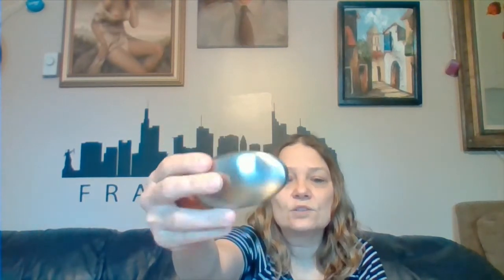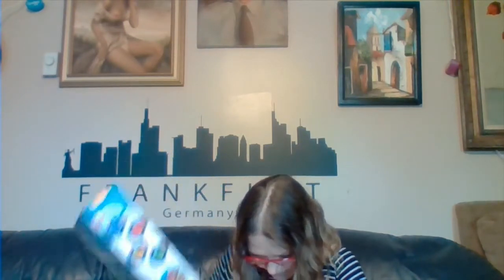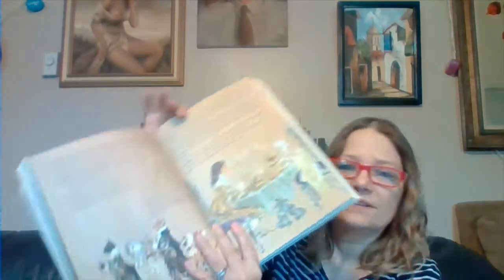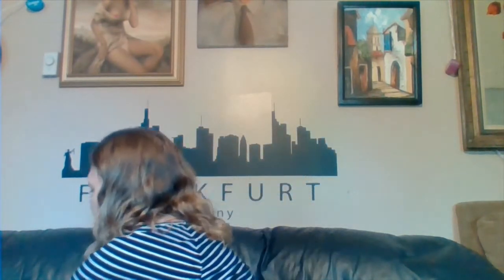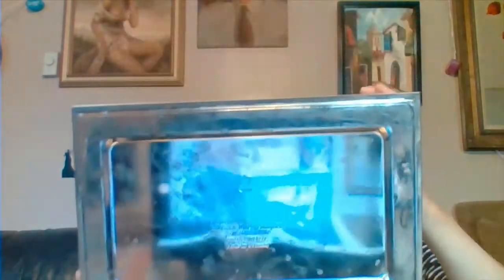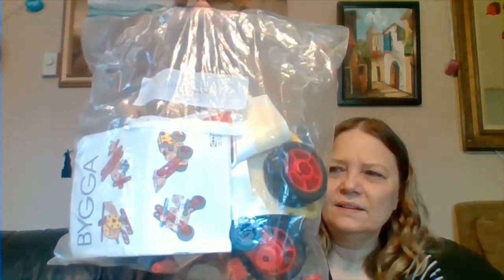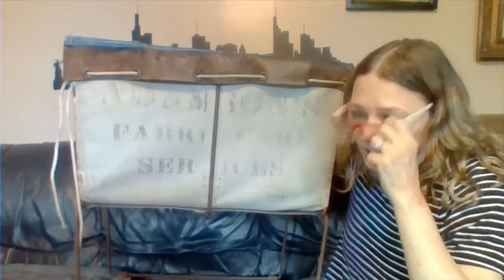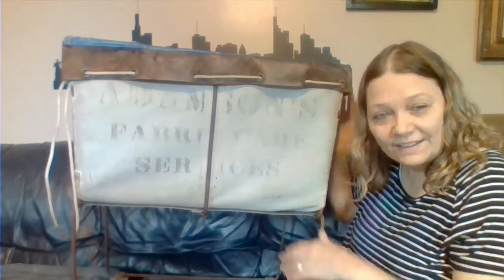AUG 14, 2020 LUNCH TIME CHAT & AUCTION HAUL PREMIER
Join me in the chat at 12:15 EST. TIME as we watch my video together. I am showing you my latest online auctions hauls and telling you the answer to the what is it.